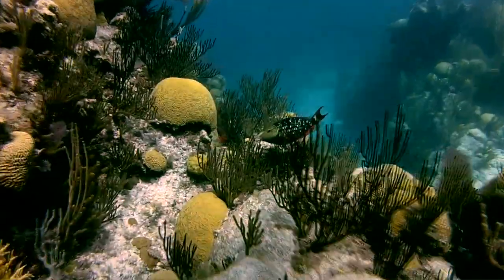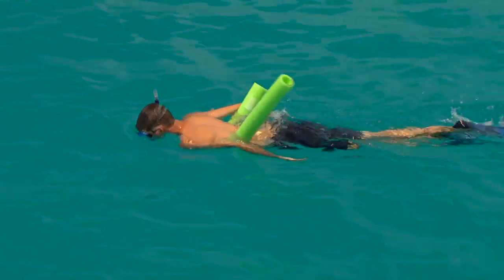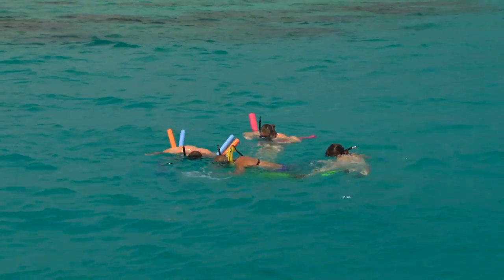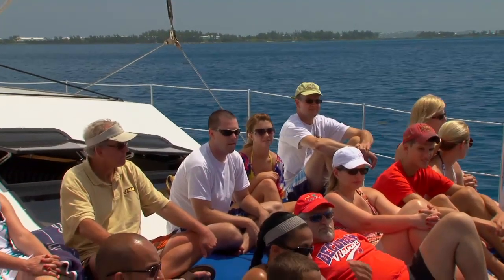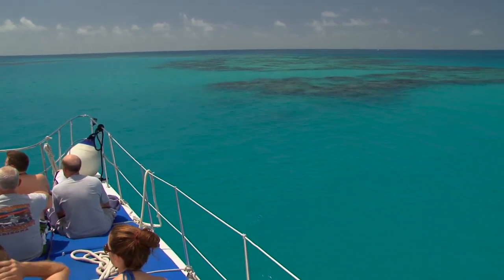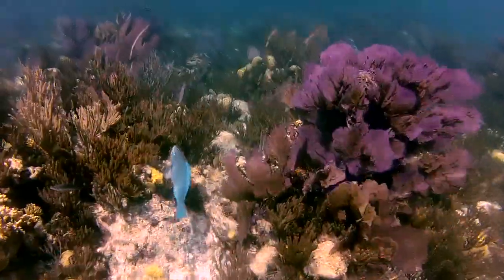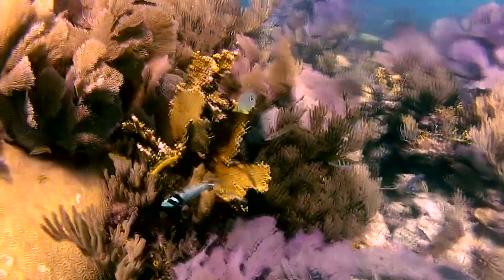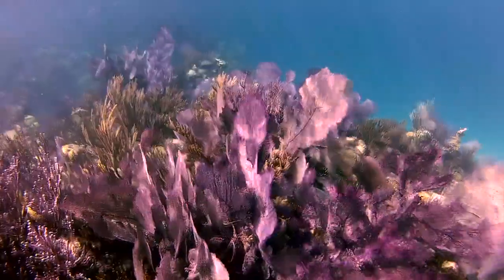Catamaran Coral Reef Snorkel | Shore Excursion | NCL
Step aboard a comfortable and stable catamaran for a trip to the northernmost coral reef in the world. Relax on deck and enjoy complimentary soft drinks while the crew provides informative commentary on the island and the fascinating undersea ecosystem.

After a leisurely cruise, you'll find yourself moored in a magical deep blue oasis, bordered by fringe reef on nearly all sides. Here, you'll be given a mask, snorkel, fins, buoyancy vest and instruction on how you may best enjoy this undersea paradise. Immerse yourself in crystal clear waters under the watchful eye of your instructors and explore the great expanses of pristine reef.

After snorkeling, the sails will be hoisted and you can enjoy a relaxing sail back with a complimentary Rum Swizzle. A cash bar is also available.